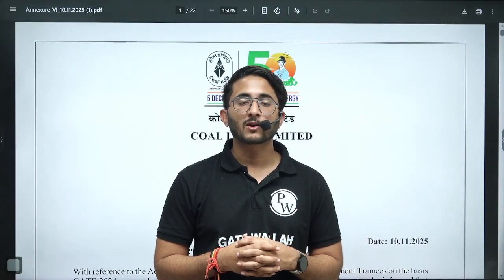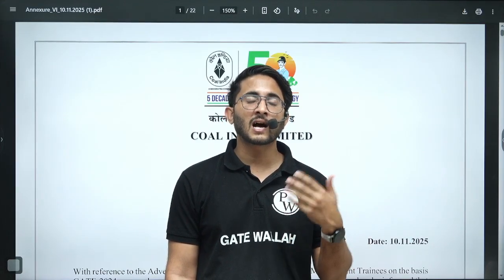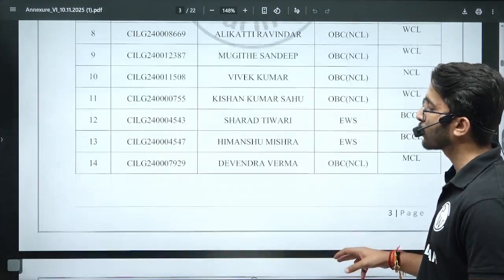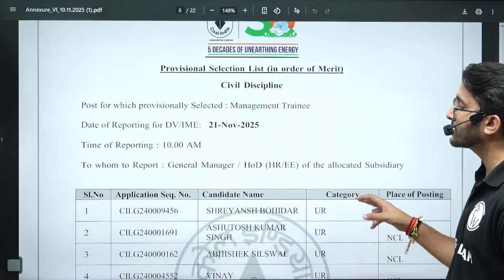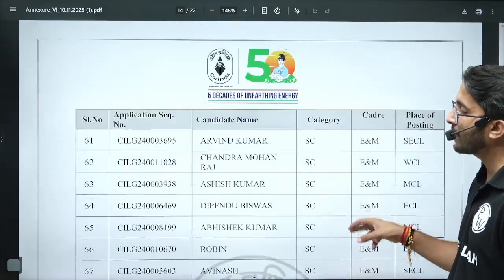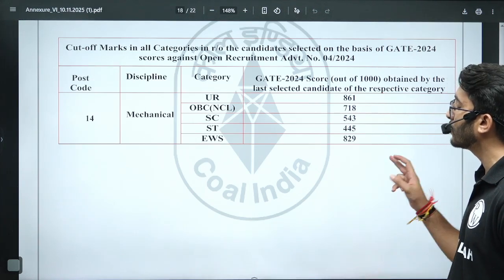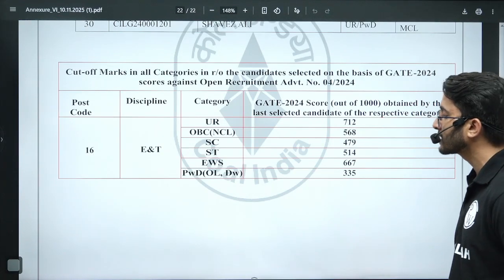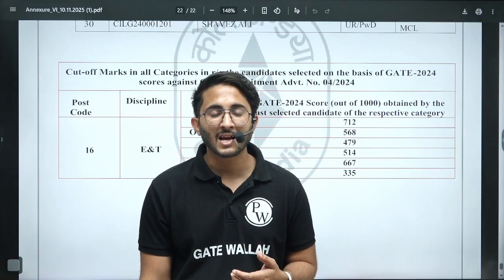COAL India Recruitment Through GATE 2024 | 2nd Shortlist Out | Shocking Cutoff | Complete Details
🚨 Breaking News for GATE 2024 aspirants! The COAL India Recruitment 2nd Shortlist is OUT with a shocking cutoff that’s turning heads! 🔥 Get all the latest updates, detailed cutoff analysis, branch-wise selection insights, and step-by-step guidance to boost your chances in this PSU recruitment. If you applied through GATE 2024, this video is your must-watch to stay ahead and plan your next move smartly

📕 𝐁𝐚𝐭𝐜𝐡/𝐂𝐨𝐮𝐫𝐬𝐞 𝐋𝐢𝐧𝐤𝐬:

🌐 ESE Non Tech 2026 - General Studies and Engineering Aptitude

🌐 ESE 2026 Prelims Online Test Series - Paper I + II

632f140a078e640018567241